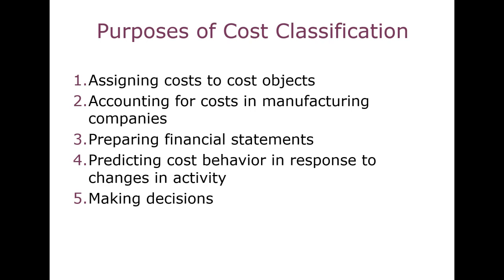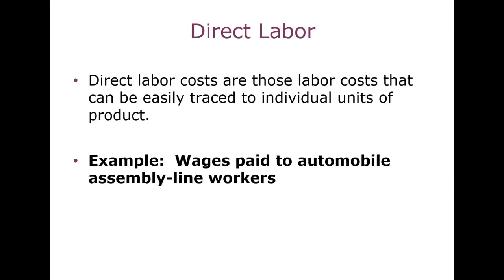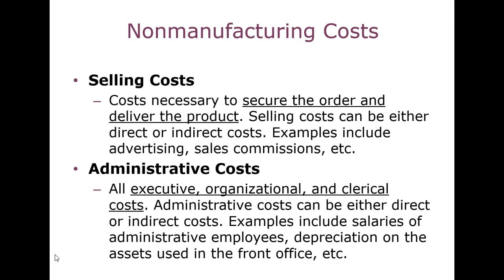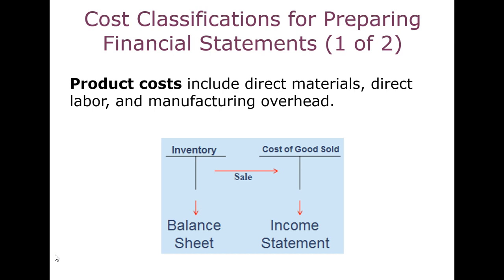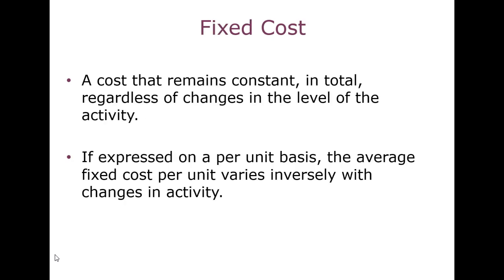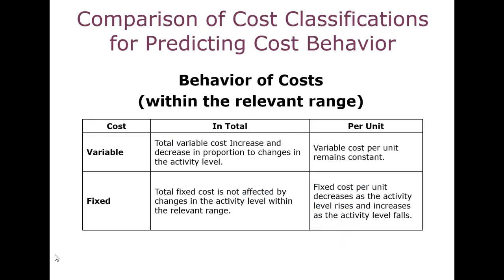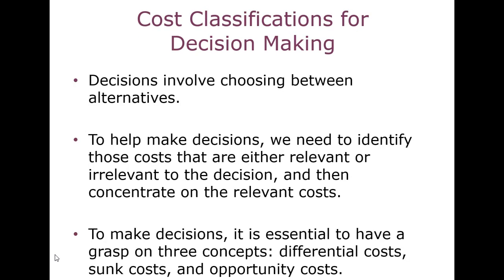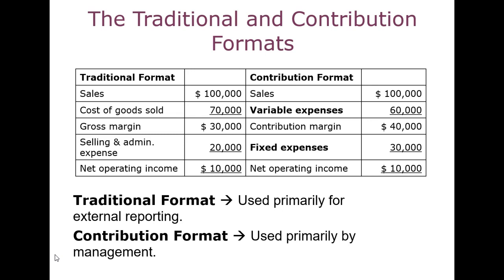ACC 201 Chapter 1 PPT Video